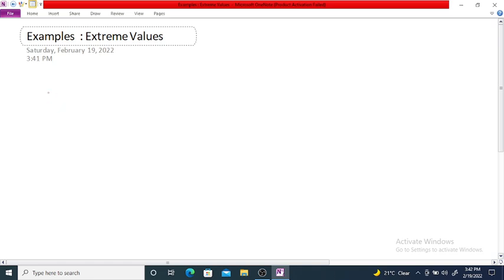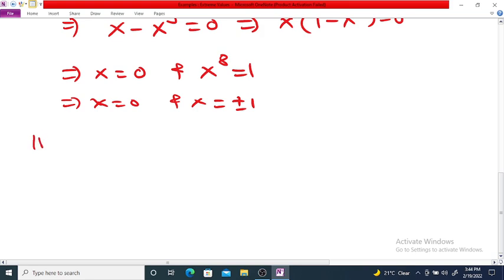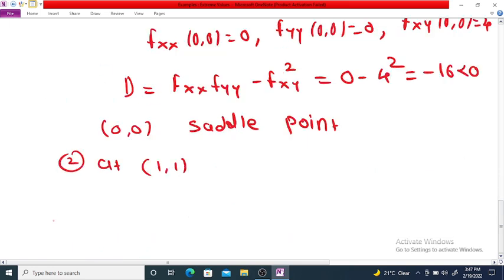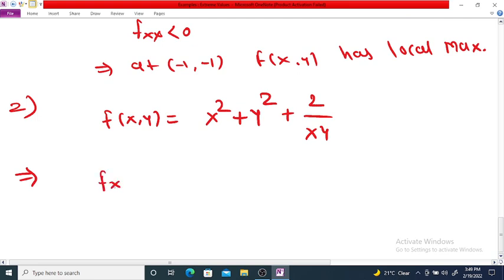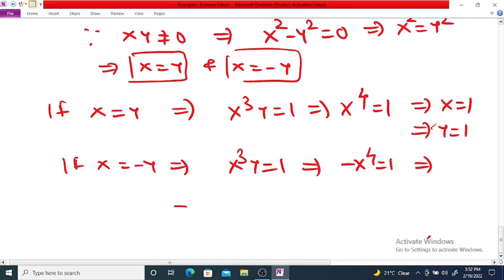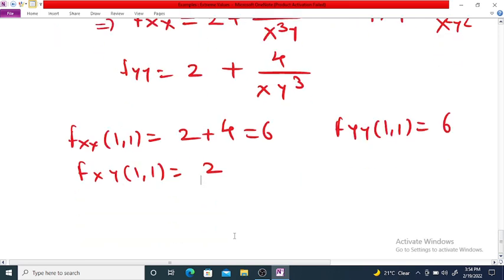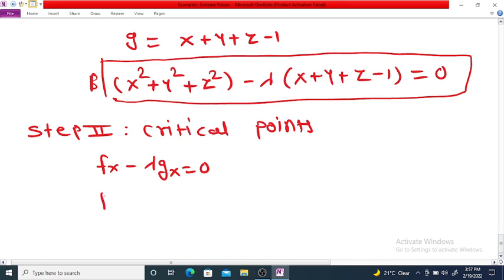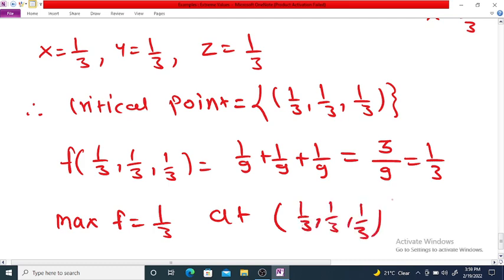Examples : Extreme Values